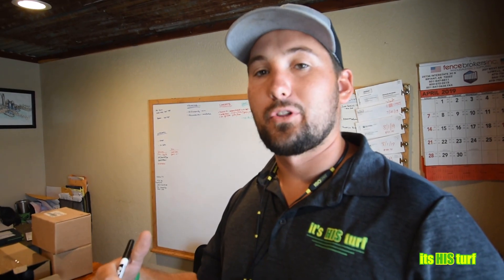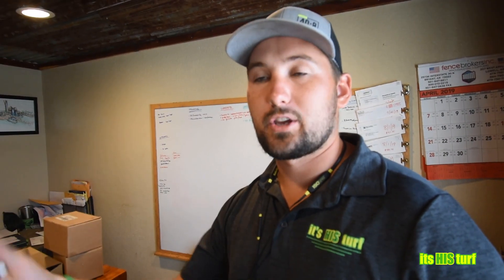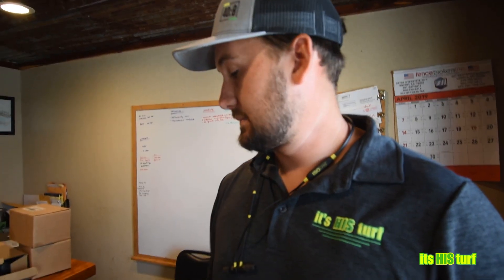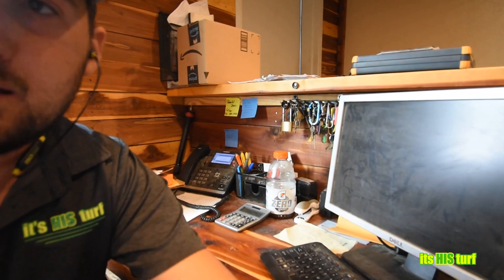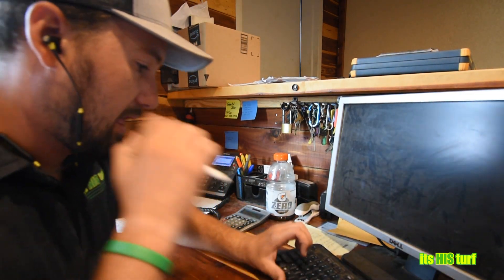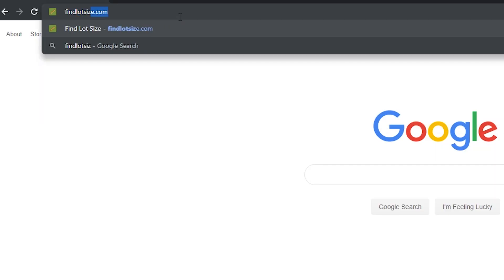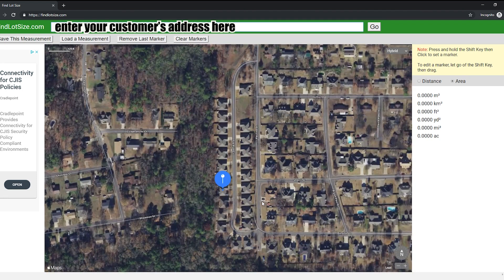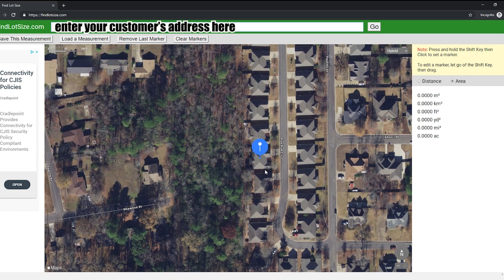One way we save time and money with lawn care estimates: Lawn Care Tips and Tricks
One way we save time and money with lawn care estimates. What's going on guys, Blake Hawthorn it's HIS turf. Welcome to the first-ever Sunday episode, we're going to be digging into some lawn care tips and tricks that help us in our day to day operations.

Okay, so last week as I was in the office shooting another video when one of our customers called needing an estimate. So real time in the middle of that video, I switch gears over to using findlotsize.com. This is a free website that we use when measuring properties for mowing lawns, doing big cleanups or even coming in to do aerations or spraying. Don't get me wrong, there's plenty of websites out there that you could pay for that would probably be a little more accurate. But this one is pretty accurate, especially for a free website. So it's just another tool in your arsenal that you can use and be more efficient.

It’s HIS turf’s channel’s purpose is to educate fellow lawn care and landscape/hardscape contractors and to grow a strong community to can help each other out. Follow along with us on this journey. One of the main ways we can educate the lawn care, landscape, hardscape, and irrigation community is through our training course called The Playbook!